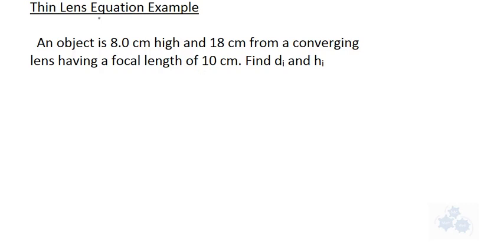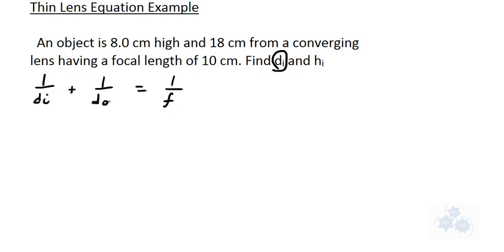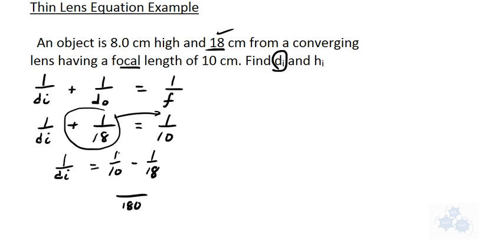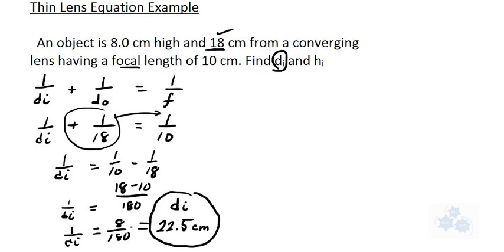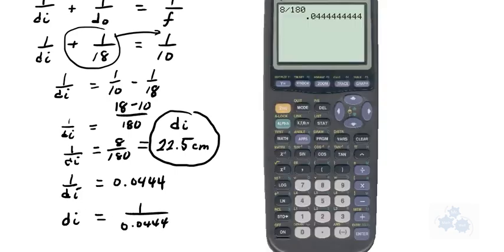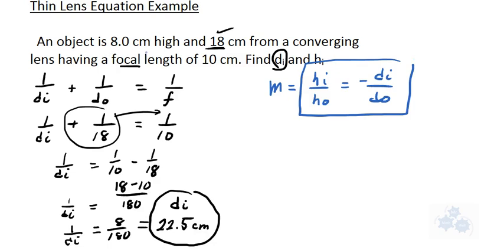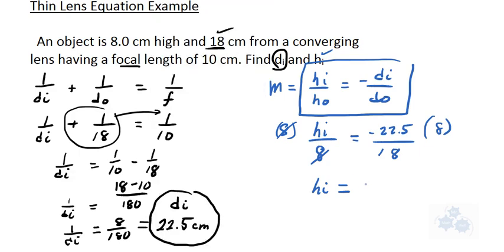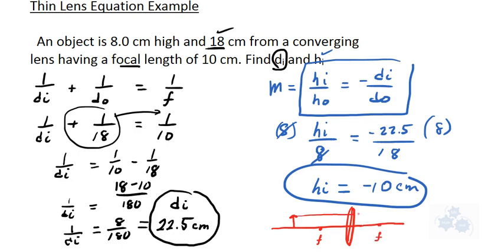Phys Sc 20 Thin Lens Equation Example (16.5)